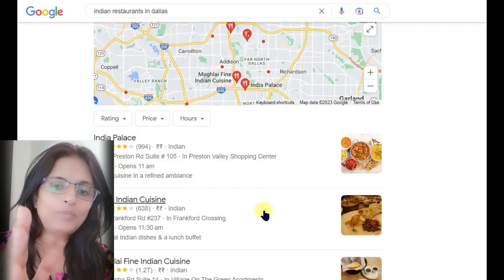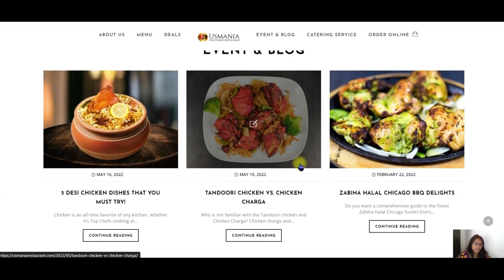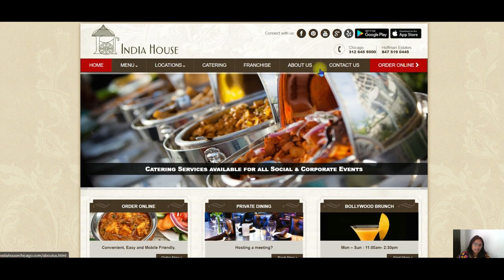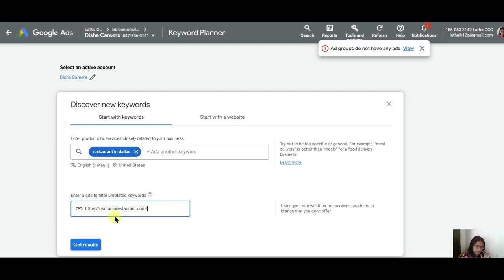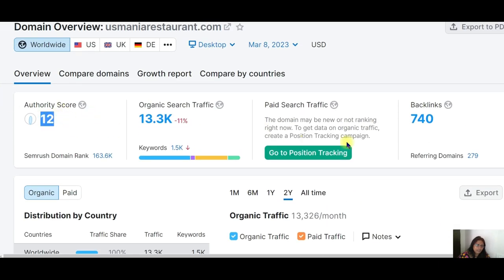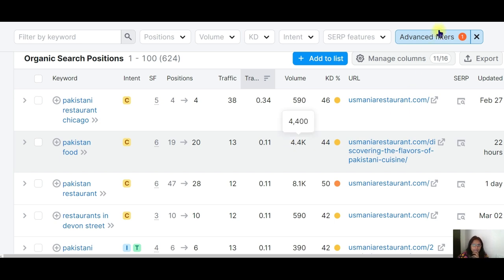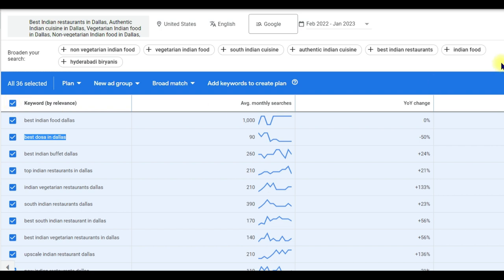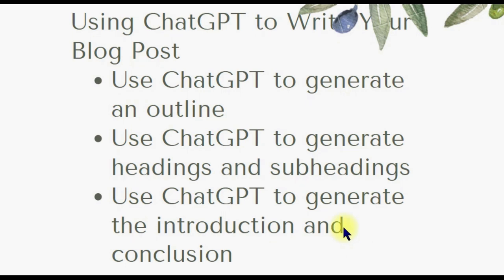"Secrets to Writing a Killer Restaurant Blog Post: A Beginner's Guide"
In this video, I'm going to teach you how to write a restaurant blog post using chatgpt. This is a great way to start building your blog and get started publishing amazing content! Seotools

Chatgpt is a great way to communicate with your readers and get feedback about your posts. Not only that, but using chatgpt also allows you to connect with your readers in a very personal way. In this video, I'll show you how to use chatgpt to write a killer restaurant blog post and make sure your readers have a great experience reading your content!

1:48 Step 1 - Competitor Analysis

It is important to know what your competitors are blogging about.
1:56 Rank your GMB, find what categories your competitor is using

17:29 We are also going to find the Length of Article and type of article (e.g. listicles, how-to guides).

19:30 **Step 2- Topic Research

We discuss how to come up with ideas for blog topics.

21:18 Step 3 - How to Find Keywords

Use relevant keywords to improve SEO. I show you how to use tools like Google Keyword Planner and SEMrush to find keywords.
21:20 Keyword Analysis using Google Keyword Planner

24:24 Step 4 - Create Blog Outline

26:00 Step 4 - Create Engaging and Relevant Content

Include more elements, such as Videos/Images, I also show how to include tables.
26:43 - Create Tables in Blog post

28:06 Optimise and Promote
28:27 Write title and meta desription for restaurant blog post

5. Traffic